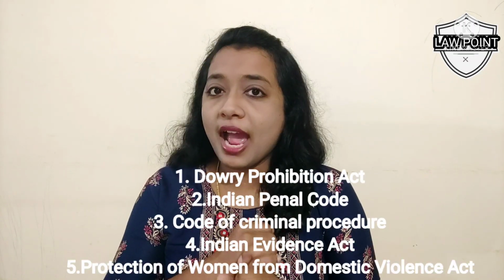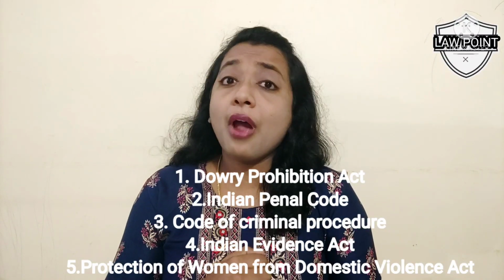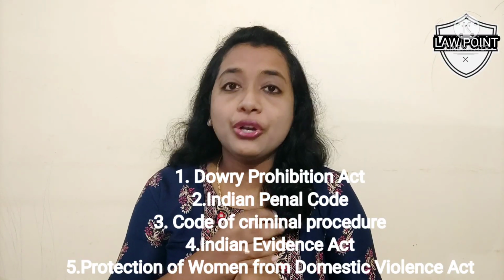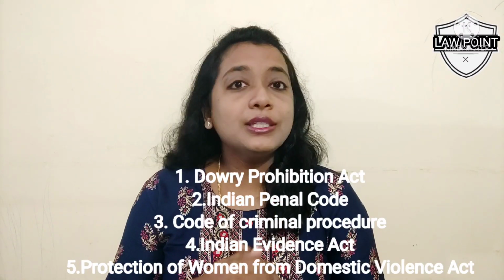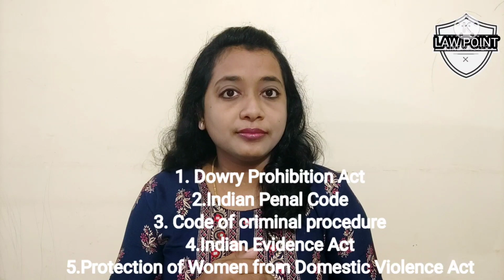Are you a victim of dowry? Dowry Laws/ Advocate on Record /Supreme Court of India / Adv.Praseena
Today is our second session of the dowry prohibition series.
For the rich, Dowry is seen as a status symbol, for the middle class it is a financial burden and for the poor it is a curse. To prevent this shameful practice, each one of us need to take a systematic approach towards it's prevention.
We have our Supreme Court of India's advocate on record Mrs. Praseena Elizabeth Joseph to explain the various legal provisions dealing with prevention of dowry.